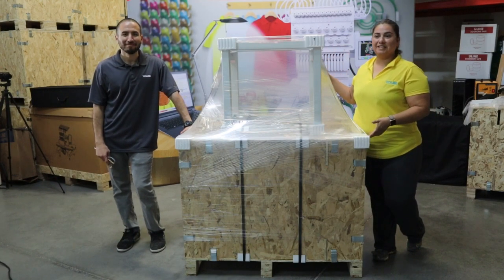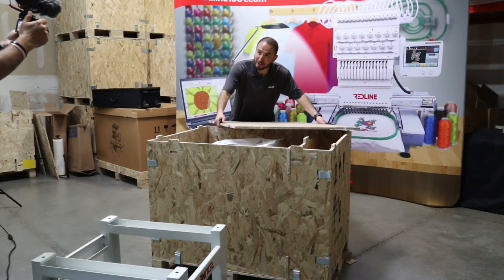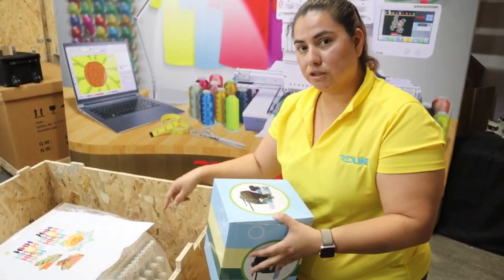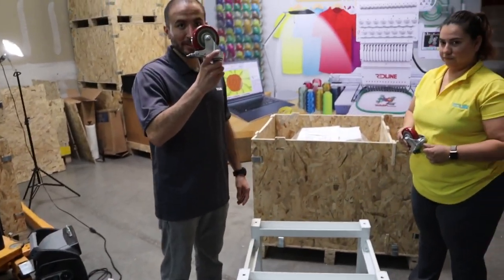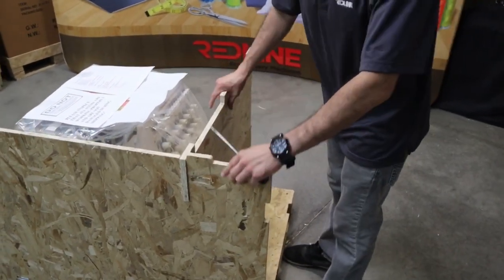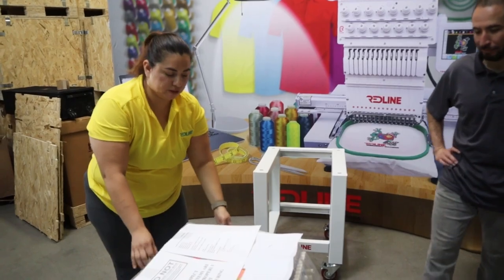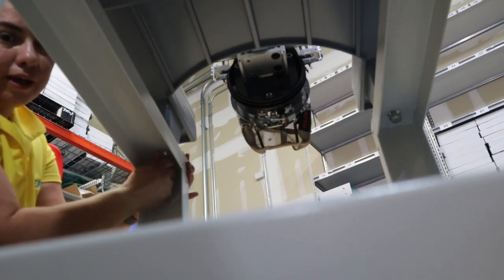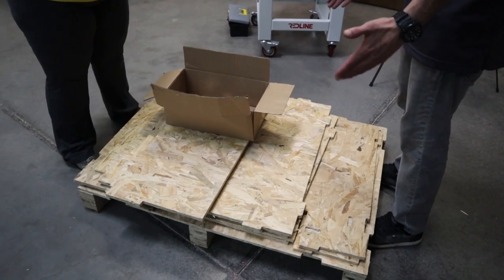How to unpack your Redline Embroidery Machine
This video describes how to unpack your Redline Embroidery Machine.
Please save the box.